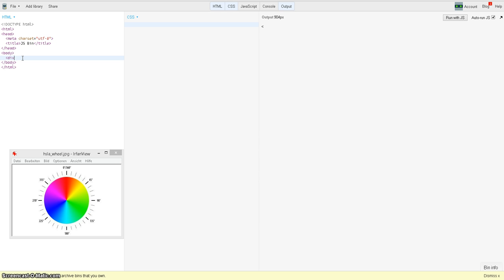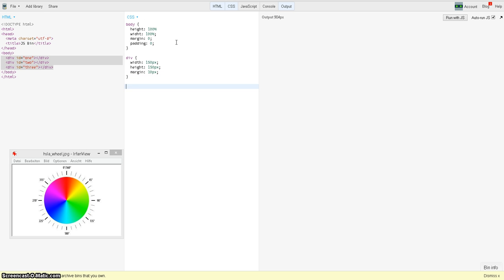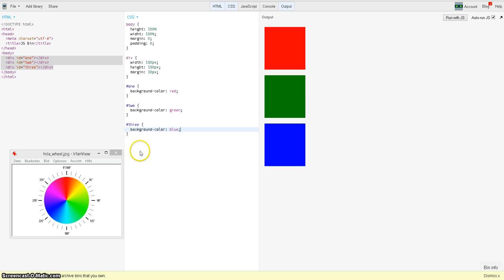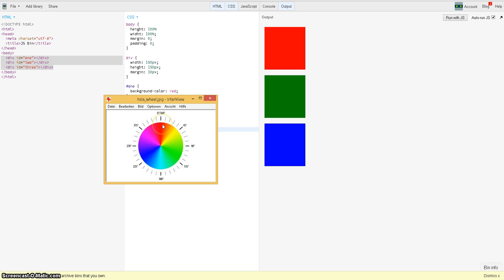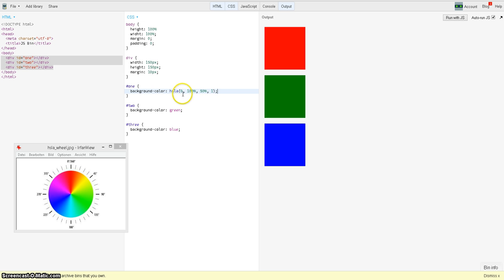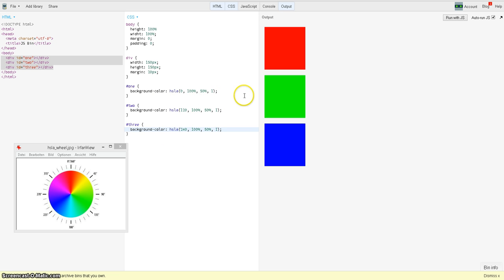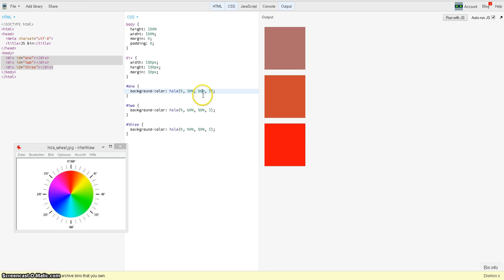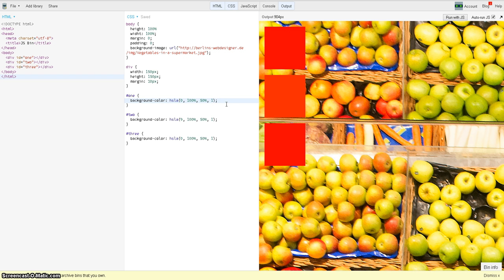CSS hsla color schemes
More flexibility with hsla colors. In this tutorial I will show u a neat way to code colors in CSS. Forget f6f6f6 or a2b5c4. To get a fitting and harmonic color schema, HSLA is your tool. With HSLA you will get full control over your colors and you are able to set up color schematas like a pro.

As always I use the cool JSBin for demonstrating CSS.

I am looking forward for your comments!